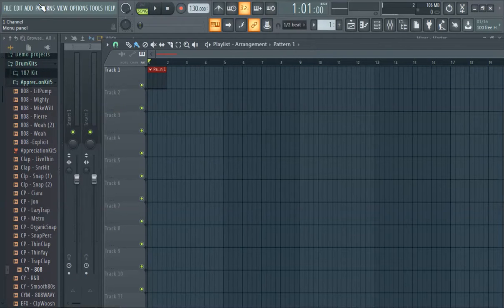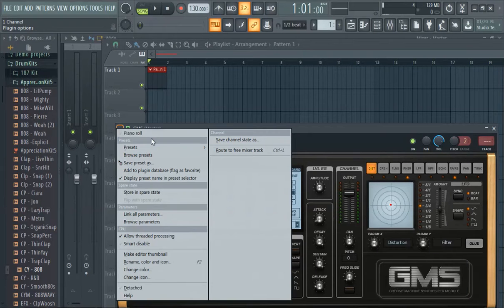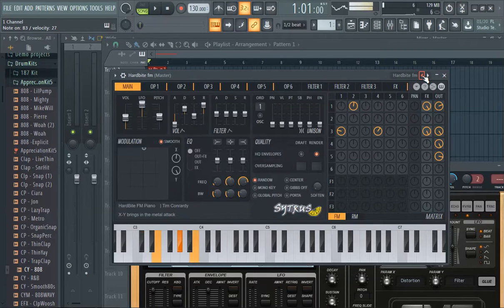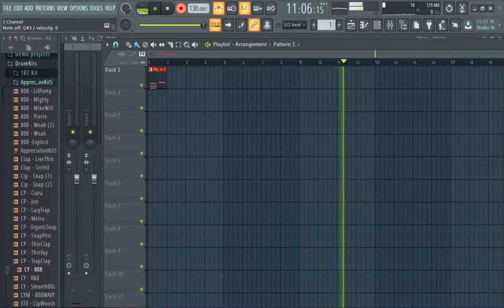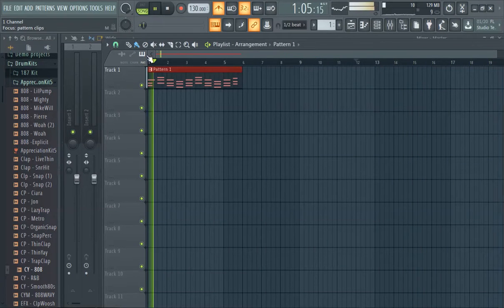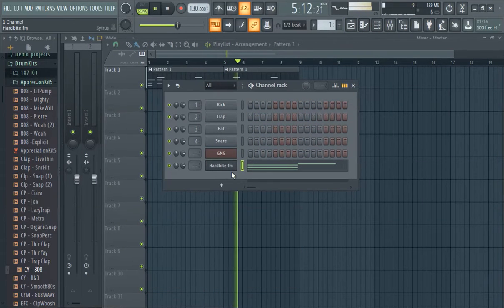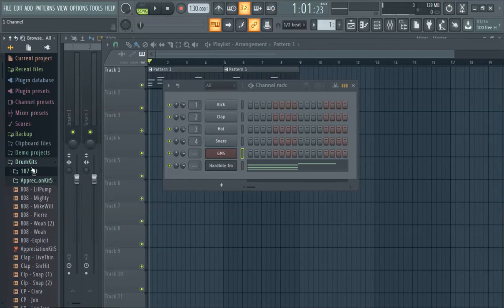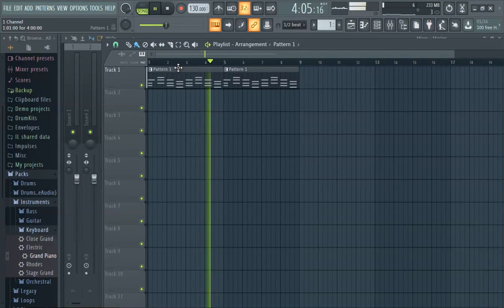How to Change Piano Sound - FL Studio 20 Beginners Tutorial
This is how to change the piano sound in FL Studio 20.